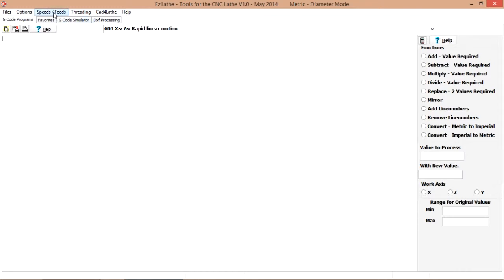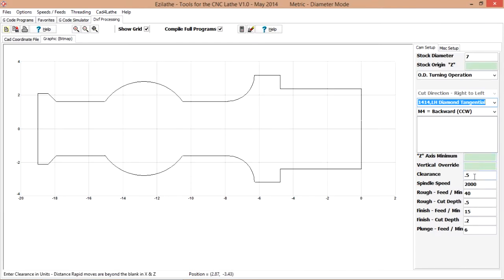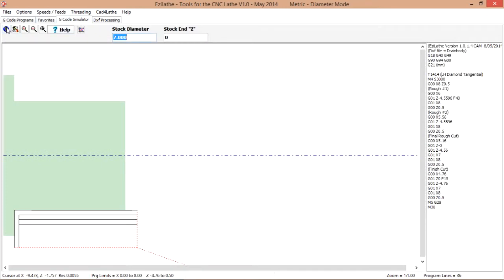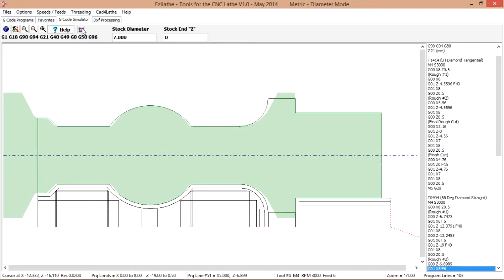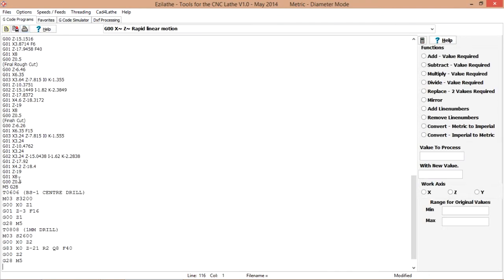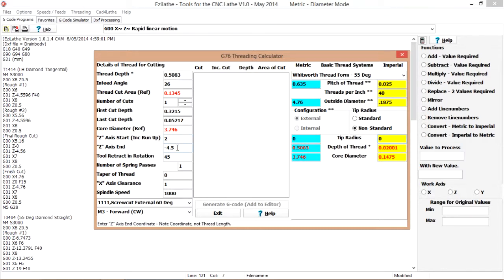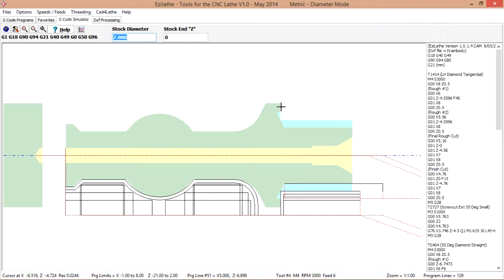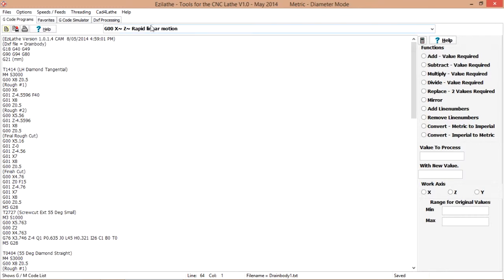EziLathe#2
This is EziLathe, a new program designed to assist in the production and development of G-code programs to run on a CNC Lathe under Mach3. This software is a collection of tools including DXF Processing and a high resolution G-code Simulator. In this video, a complete G-code program is produced from a DXF file in real time.